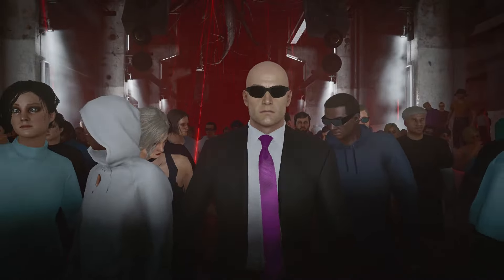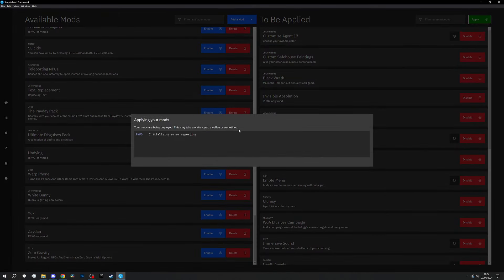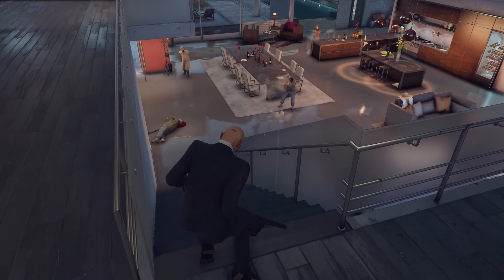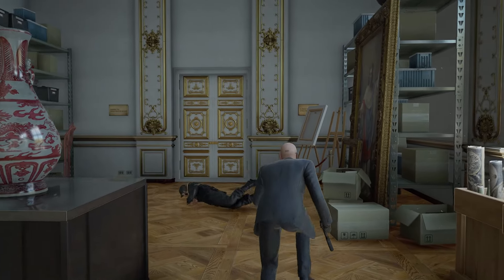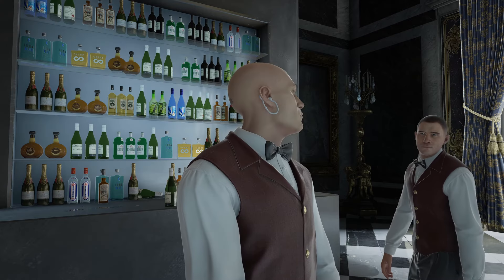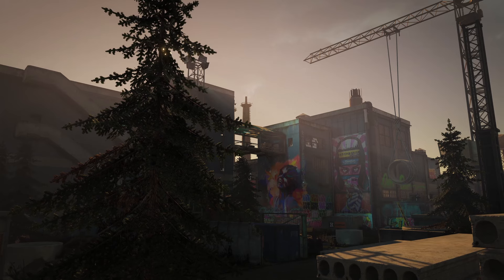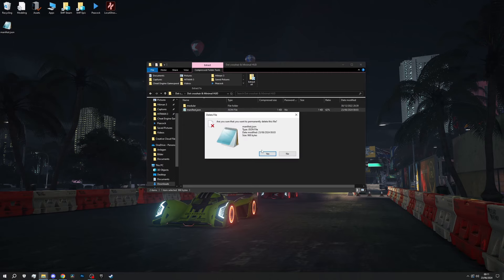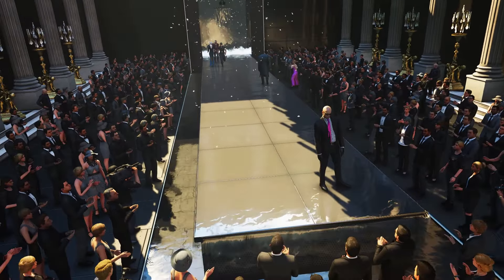How immersive can we make Hitman 3?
All mods used in this video

And those who are looking for even more advanced modding, this video will certainly interest you

Mod showcases are by far not the only thing I do, check out the variety of other things I'm doing in Hitman 3 :D

wow, never had so many links in a video description before... sorry guys